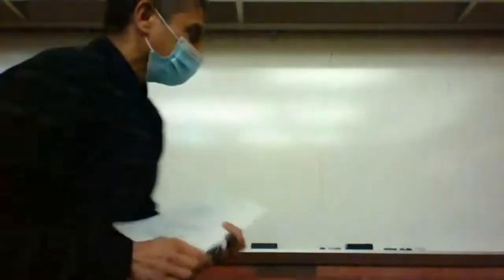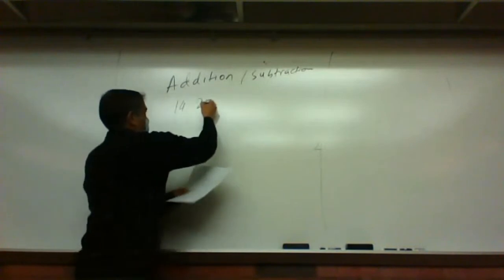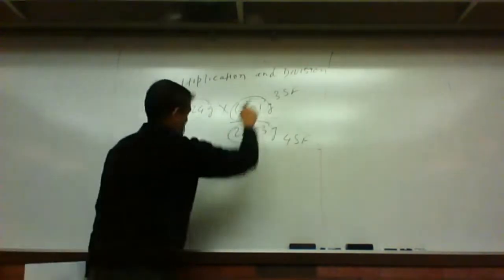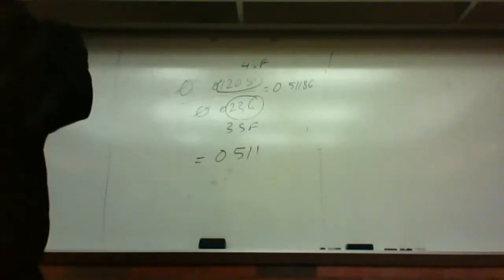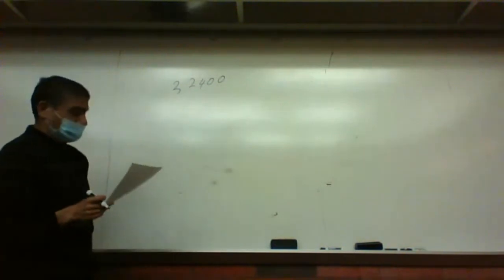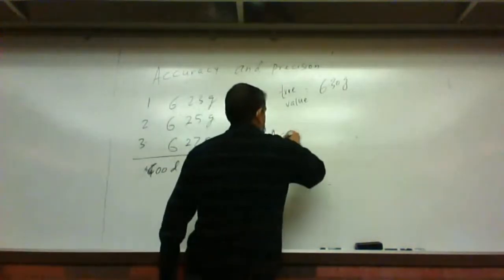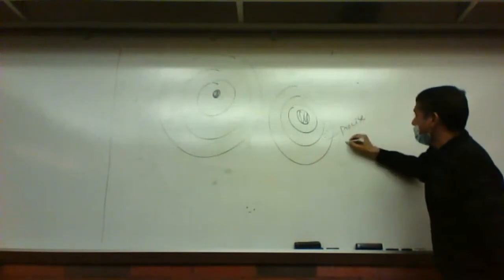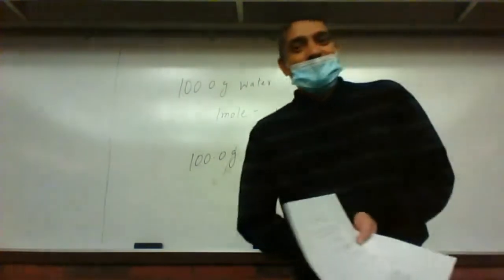Significant figure, Scientific notation and unit conversion